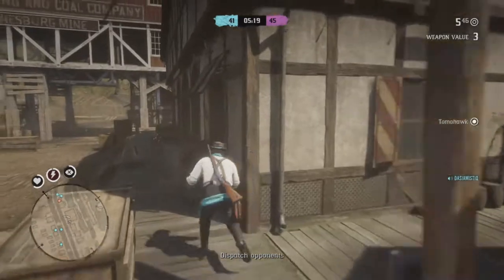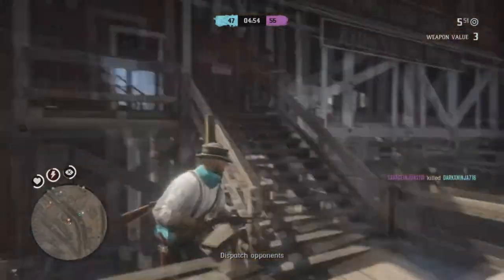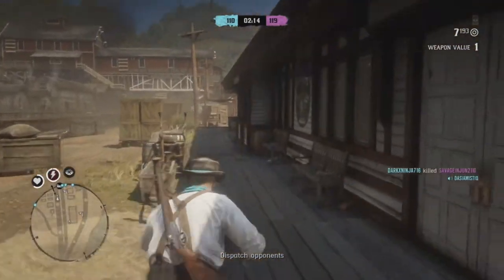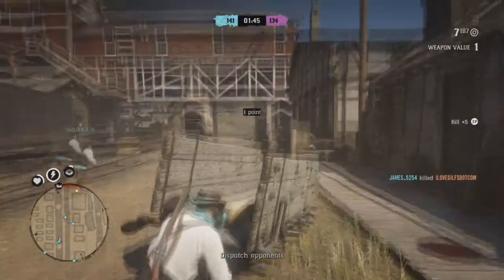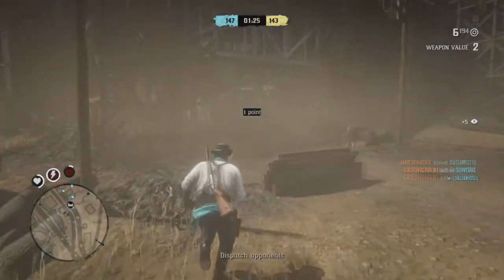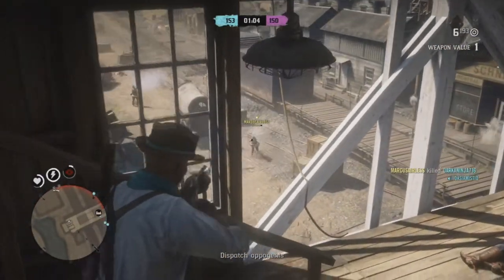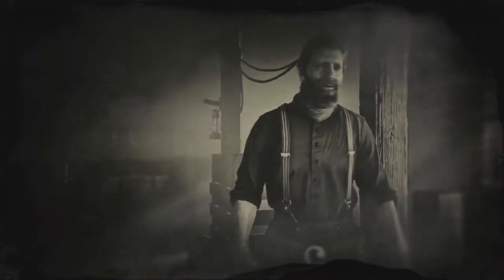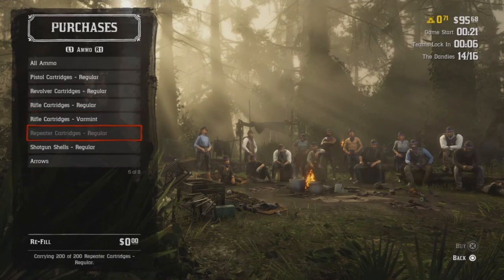This is What SUCKS about RED DEAD ONLINE